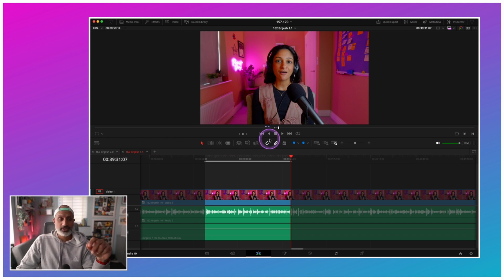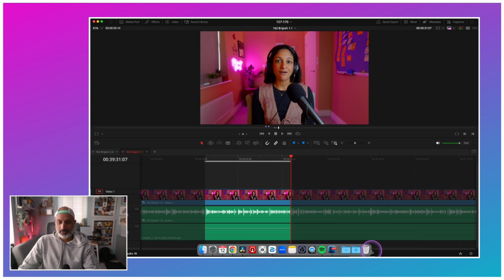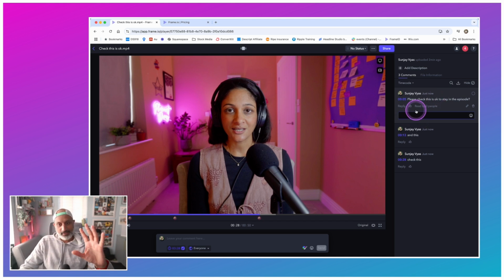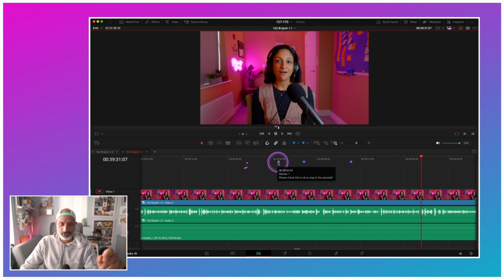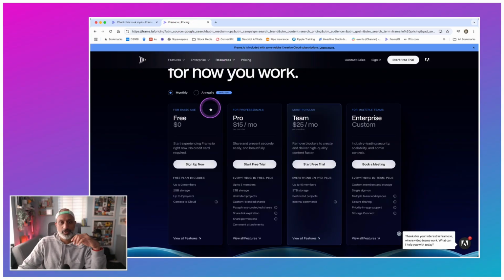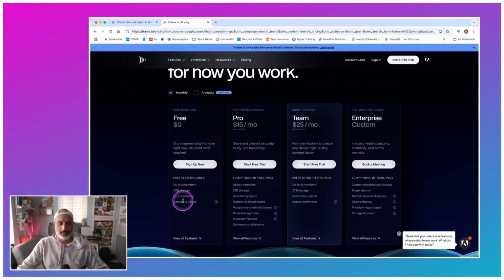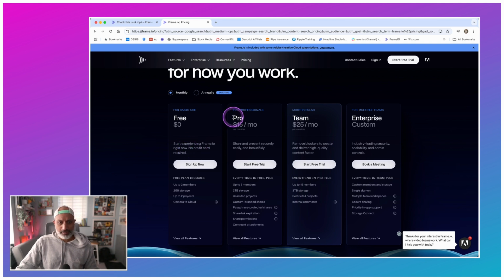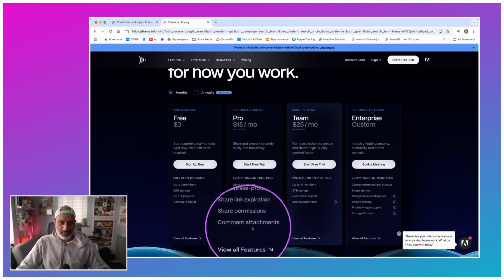How to save hours of your life as a video editor - Blackmagic DaVinci Resolve and Frame.IO!